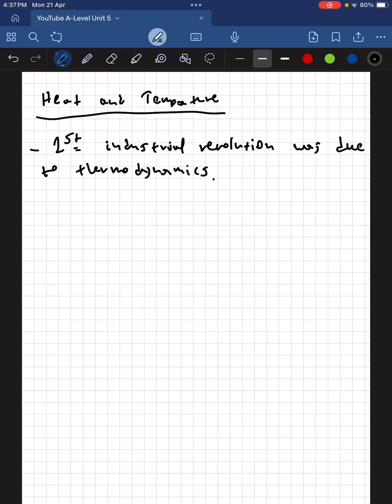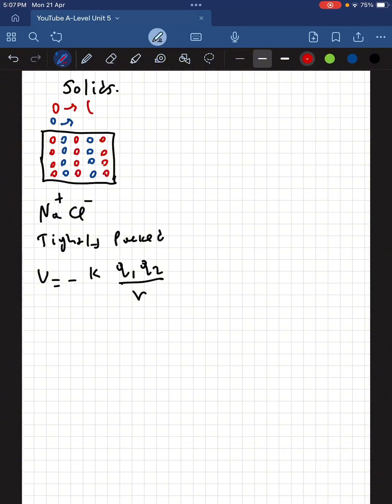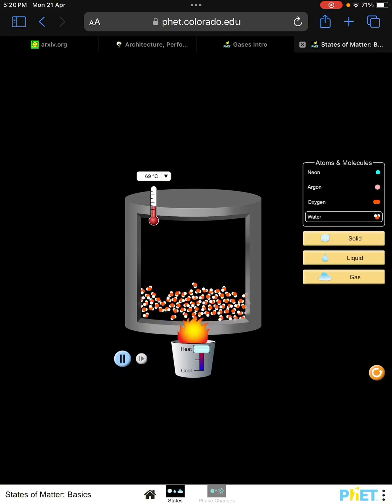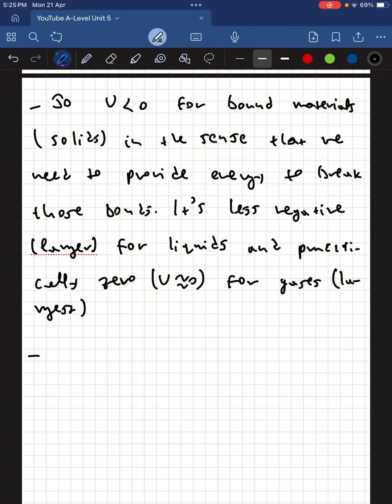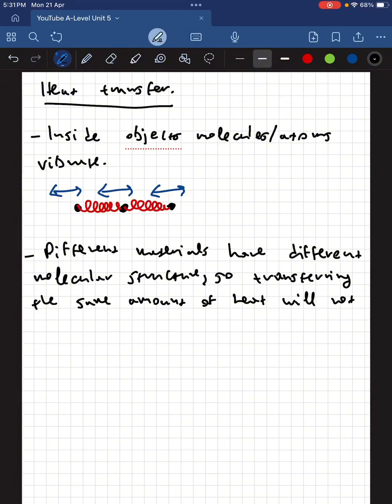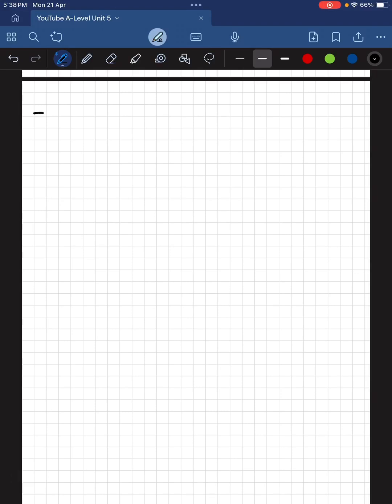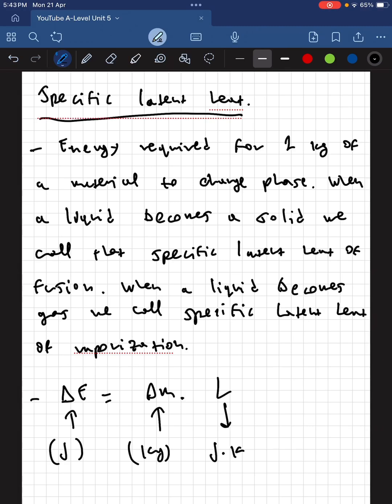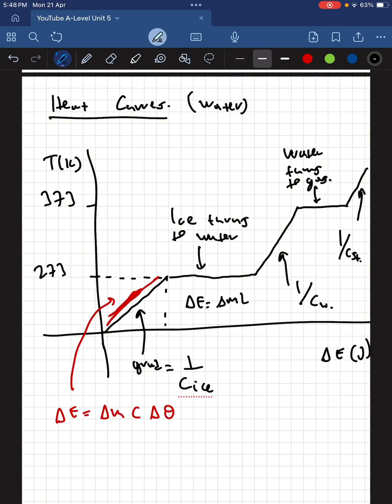Edexcel IAL Physics Heat and Temperature Specific Heat and Latent Heat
In this video we begin Topic 8A from the Edexcel International A-Level Physics specification. We cover the difference between temperature and thermal energy, how heat is transferred between substances, and the three states of matter. We look at electrostatic potential energy across phases and how energy breaks intermolecular bonds during phase changes. We also cover specific heat capacity and latent heat using q = cmT and q = Lm, heating curves, and how added heat affects particle behaviour in solids and gases.

This video is part of the Unit 5 series.